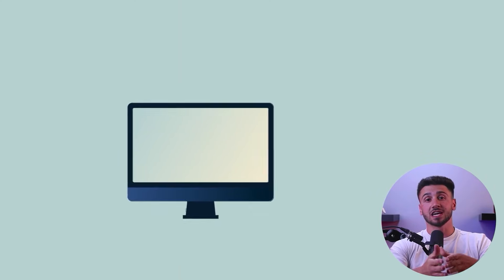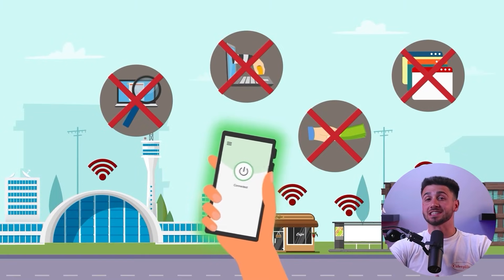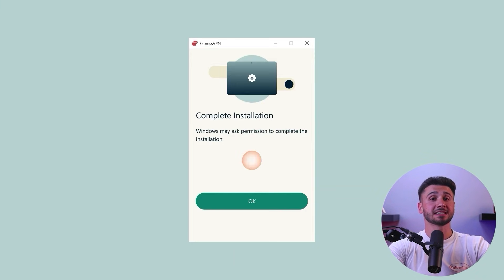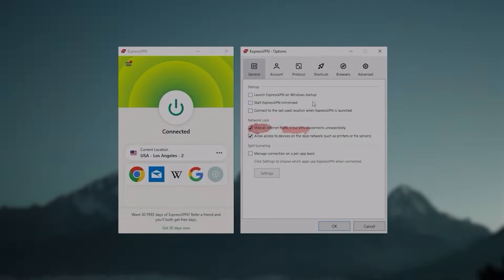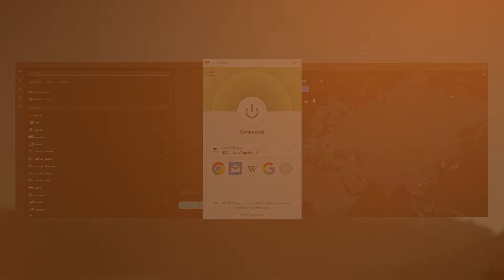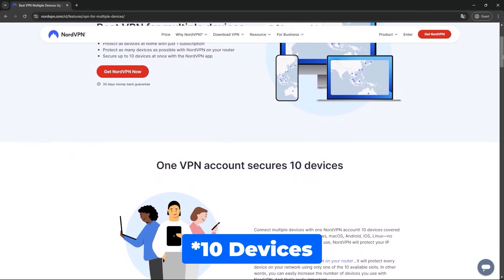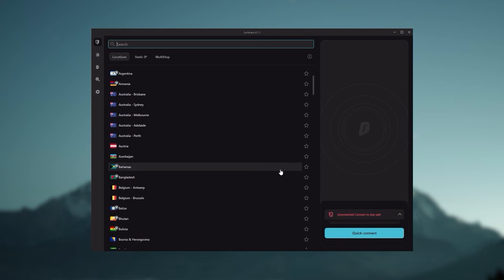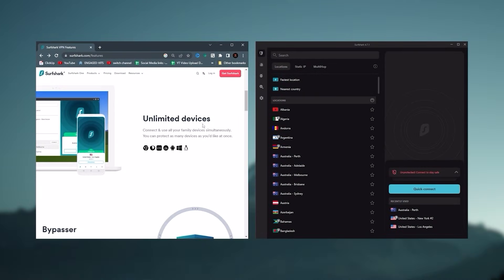How to use VPN On PC: Extremely Easy & Simple Tutorial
💣 SPECIAL VPN DISCOUNTS ARE FOUND IN PINNED COMMENT 💣

A VPN (Virtual Private Network) is a service that enhances your online privacy and security by routing your internet connection through a remote server. When you use a VPN, all your internet activity is encrypted, and your IP address is hidden behind that of the server. This means no one, not even your ISP or hackers, can see what you’re doing online.

Using a VPN on your PC is straightforward. First, you need to select a VPN provider that fits your needs. There are numerous options, so research is essential to find the one that works best for you. Once you’ve chosen a VPN, you’ll need to download and install the software. Most VPN providers offer user-friendly apps that guide you through the process, ensuring a smooth setup.

When it comes to choosing a VPN, there are plenty of reliable options out there. Here are my top 3 VPN picks based on performance, security, and overall reliability. First is ExpressVPN—it’s known for its fast speeds and secure encryption. With servers in 94 countries, ExpressVPN is a solid choice for both privacy-conscious users and those looking to access geo-restricted content.

Hope you enjoyed my How to use VPN On PC: Extremely Easy & Simple Tutorial Video.